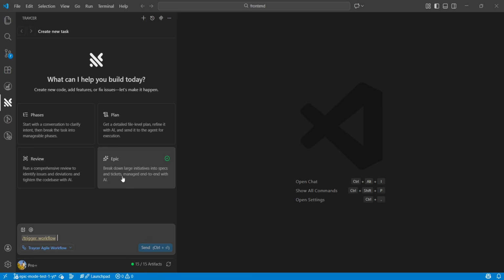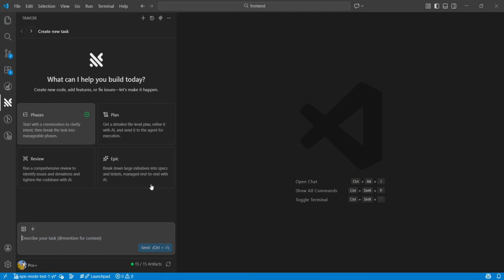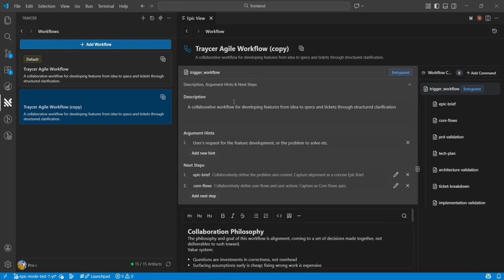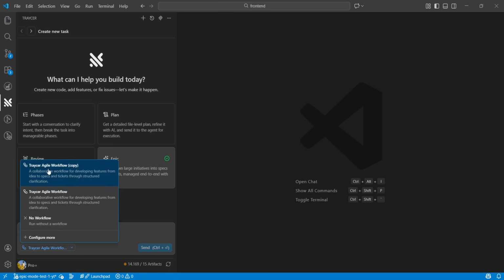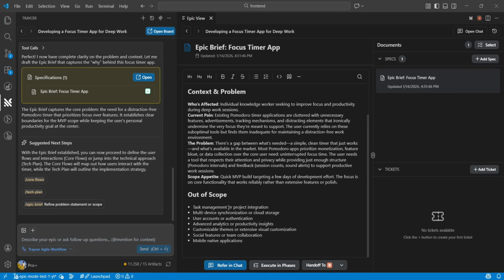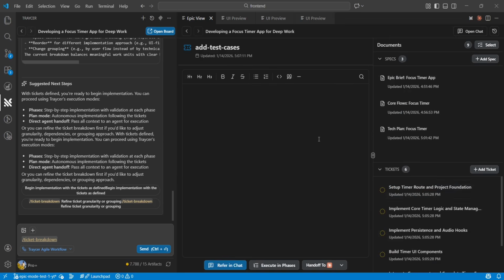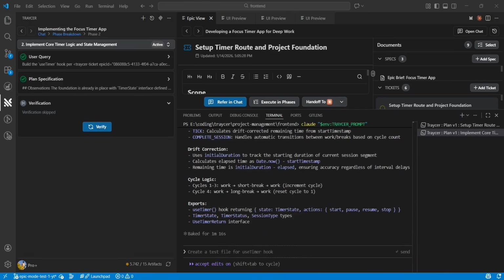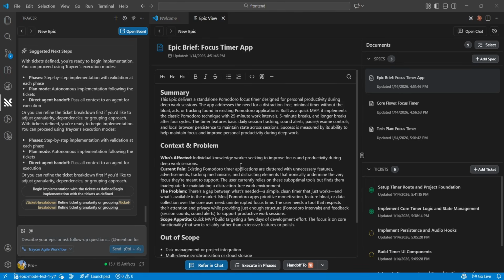A Complete Walkthrough of the Epic mode in Traycer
Epic mode in Traycer is designed for teams building complex features who need clarity, structure, and preserved intent from idea to implementation. In this video, we walk through Epic mode end-to-end and show how it helps you manage specs and tickets through AI-guided workflows, without losing the "why" behind your decisions. You'll see how Epic mode captures requirements, clarifies edge cases, and turns high-level ideas into actionable, context-rich tickets that can be executed seamlessly. We also explore how Epic mode works alongside Phases mode, giving you the flexibility to move from planning-heavy workflows to focused execution, while keeping full context intact. If you're building with AI agents and want a reliable way to maintain clarity across planning and execution, Epic mode is built for you.

Chapters
00:00 – Introduction to Epic Mode in Traycer
00:22 – What Epic Mode Solves & When to Use It
01:20 – Workflows in Epic Mode
02:43 – Specs & Tickets in Epic Mode
03:23 – Demonstration of Epic Mode to build an app
07:23 – Summary & Conclusion